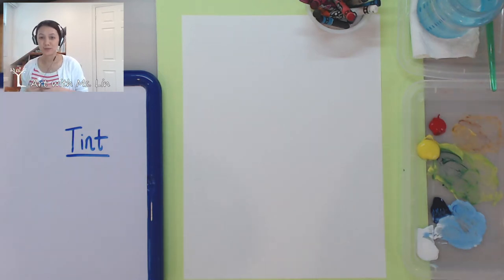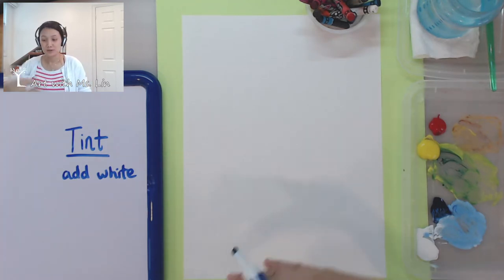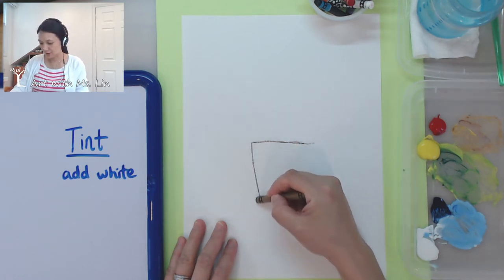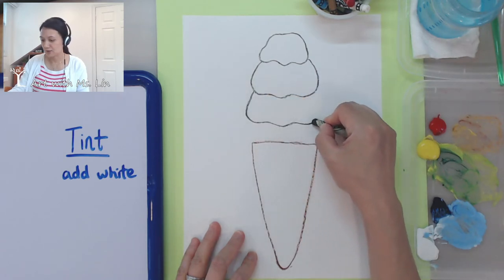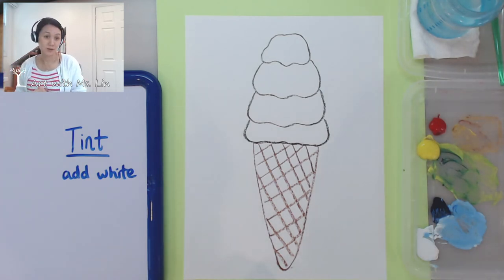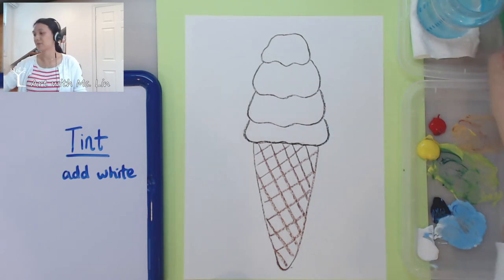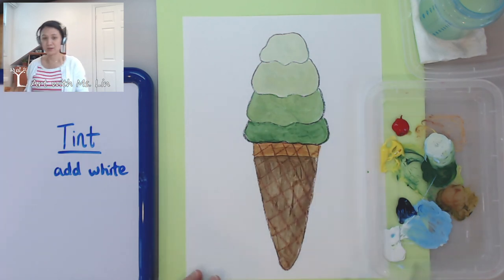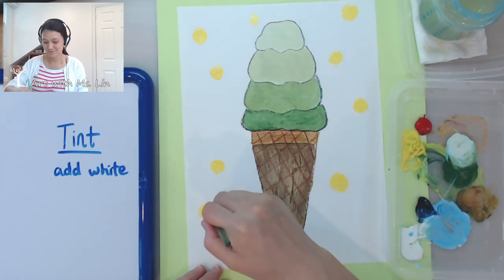Ice cream Cone Painting (Tints)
Who doesn't like ice cream??! It is my favorite dessert, what about you?
In this video, I show you how to paint an ice cream cone in gradation (from light to dark). =)